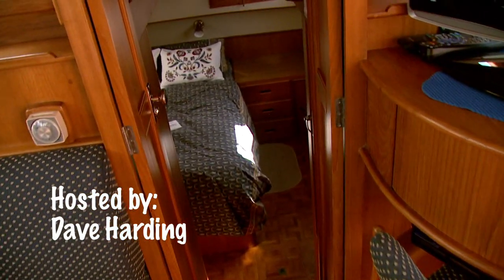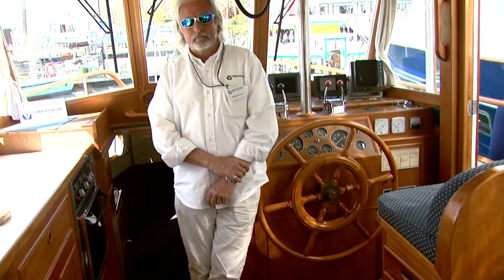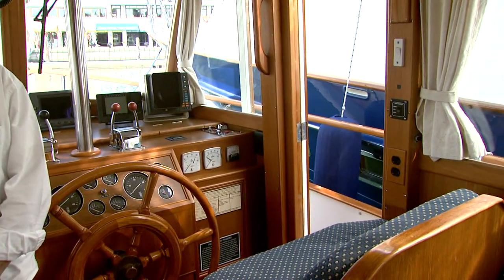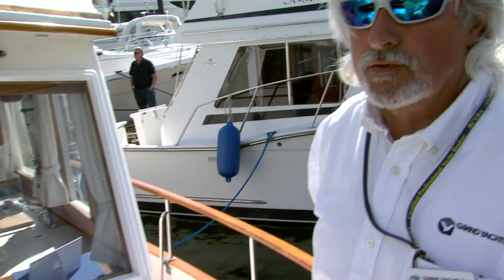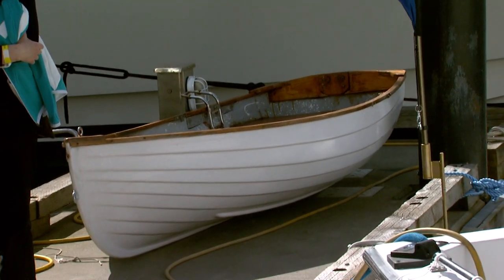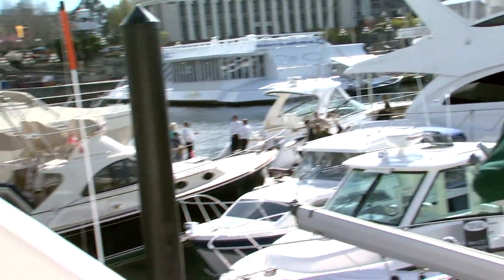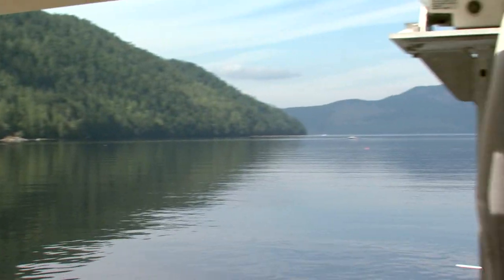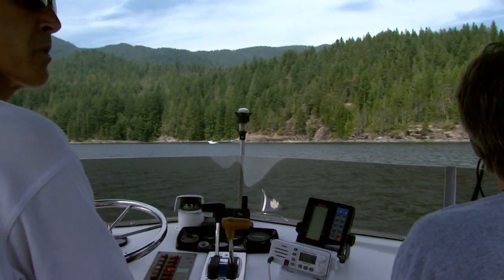Coastal Cruising TV: Grand Banks HD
Coastal Cruising Television takes a look at a 36ft Grand Banks Europa. Robb Butler, Grand Yachts, Sidney B.C. is our Host. As we all know, these boats are some of the finest ever built, with all the comforts of a home on the seas. Robb shows us the fine points and gives us a tour of this Grand vessel!